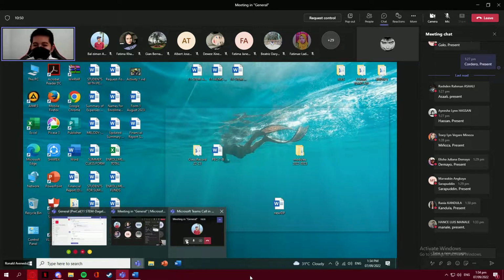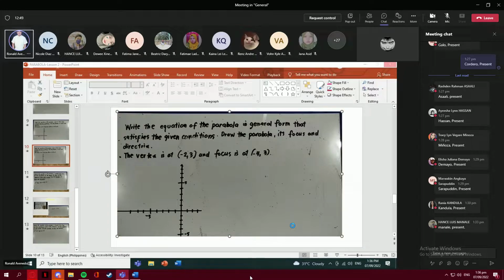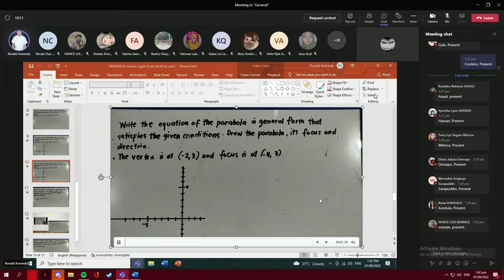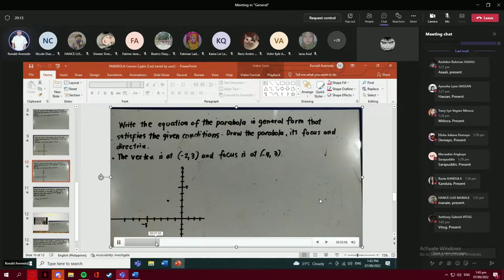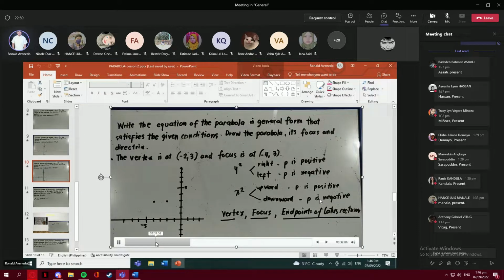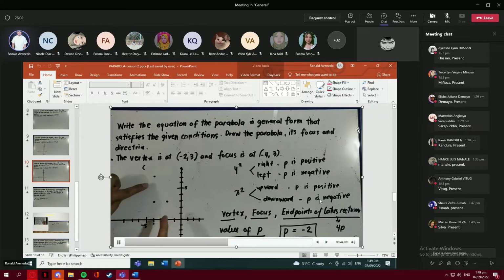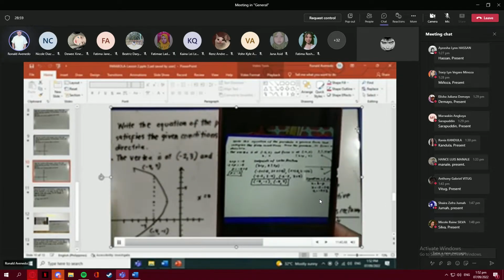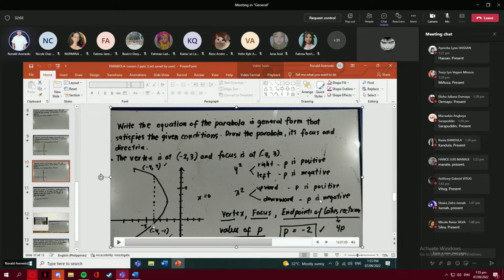This guy made my teacher come by dancing infront of her!! (3)